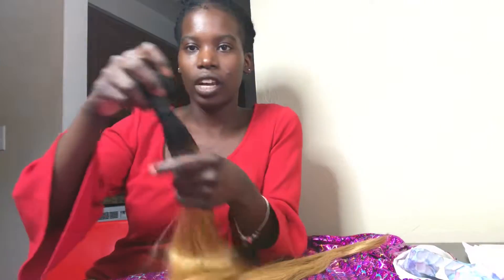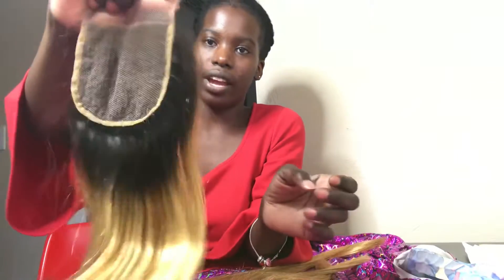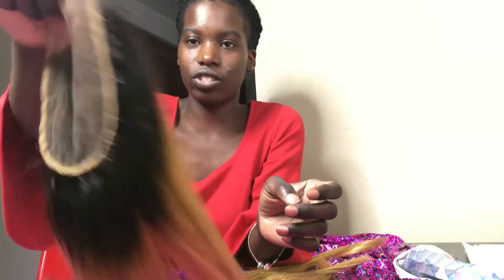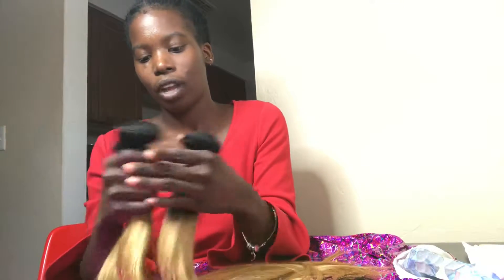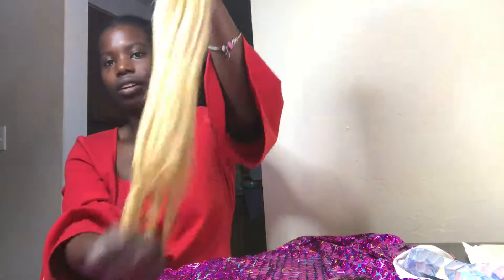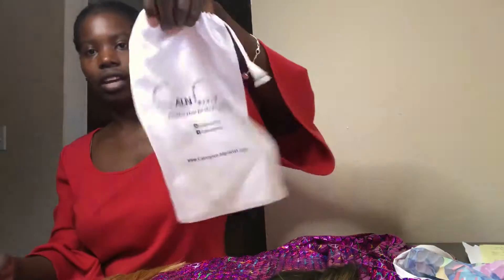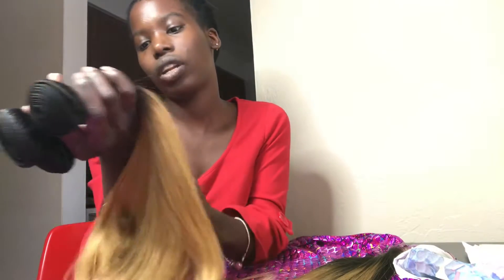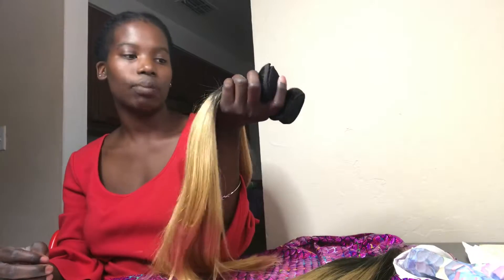Perefct Chocolate girl Hair - Calncynco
Hi you guys, this is an initial hair review of an new edition texture/color to my hair company Calncynco. This hair i so pretty and soft even though it comes in this custom color.